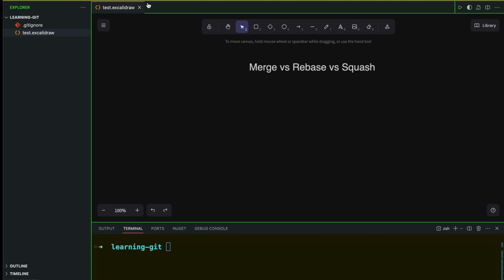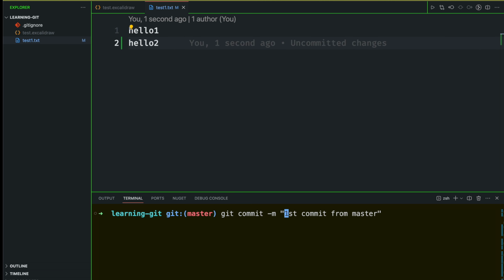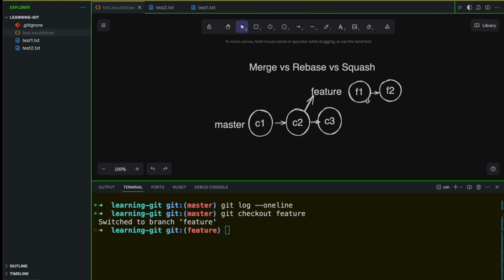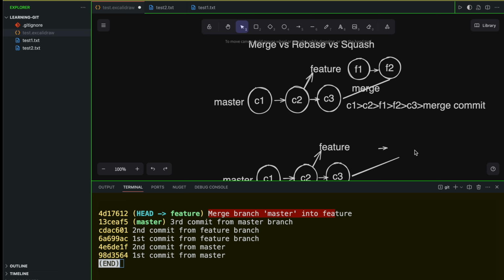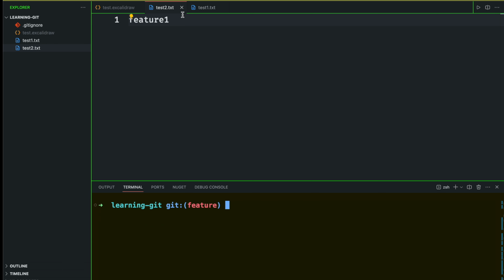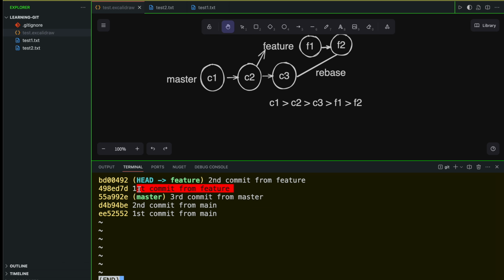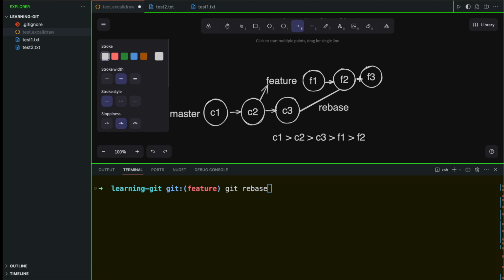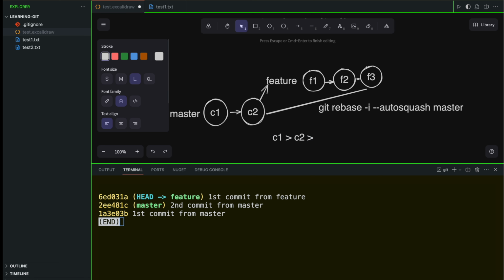Part-2 | Git & GitHub Full Course| merge vs rebase vs squash